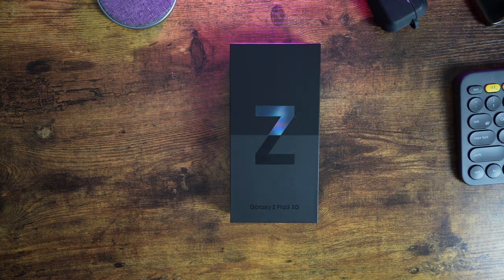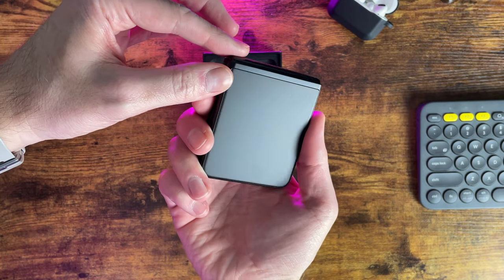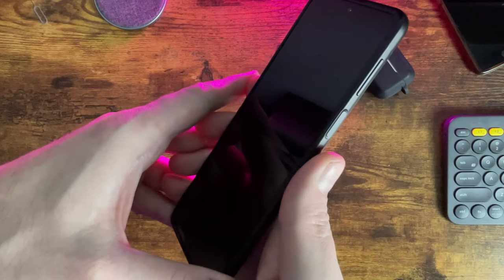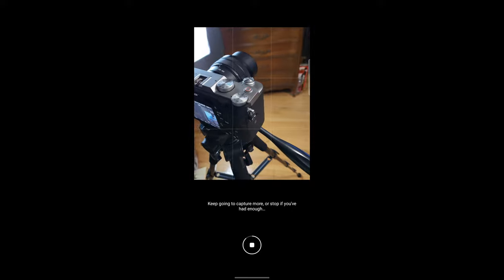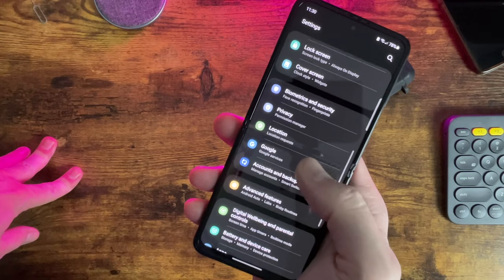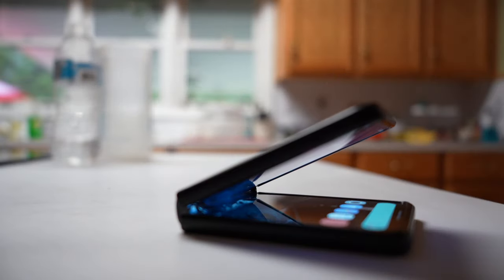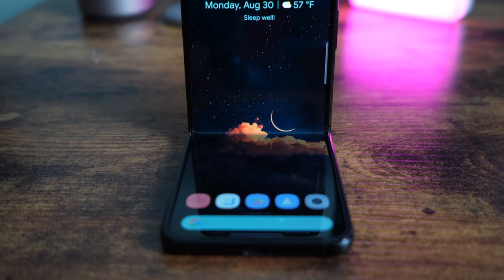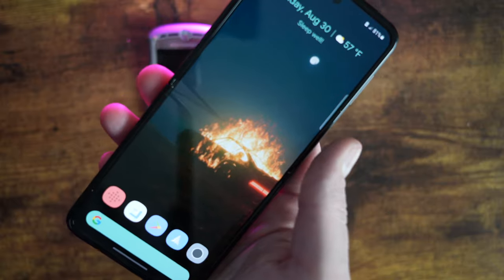Samsung Galaxy Z Flip 3 Review - New Is Always Better?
Is the new Z Flip 3 worth picking up? This is my review with all the pros/cons.